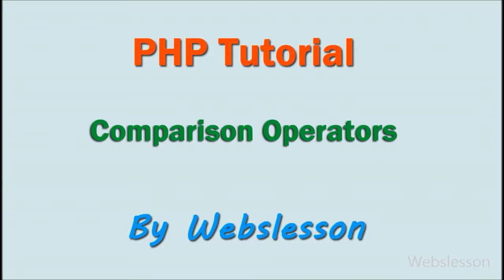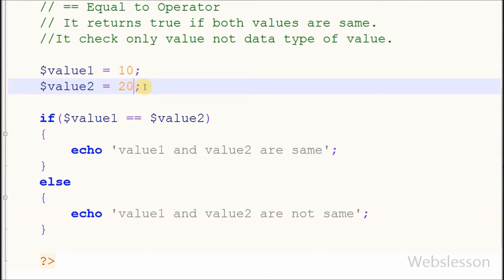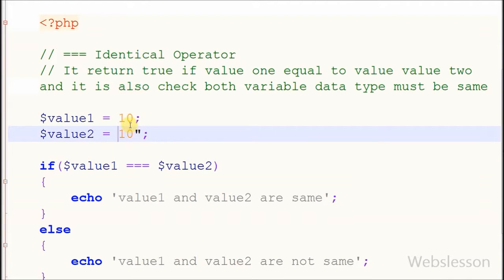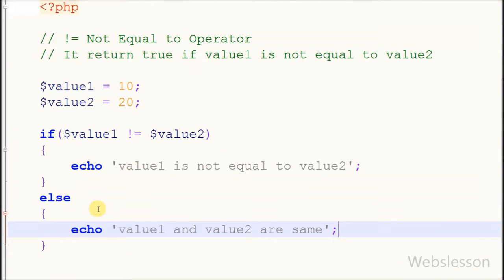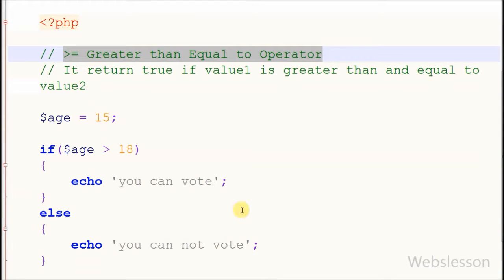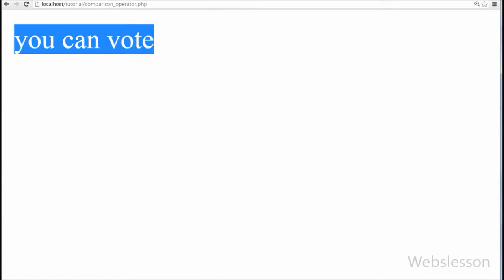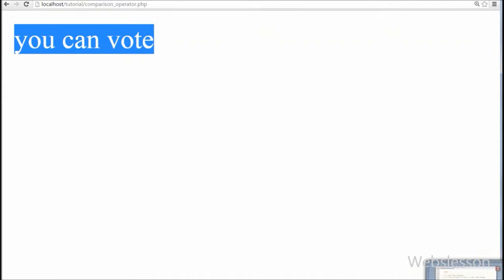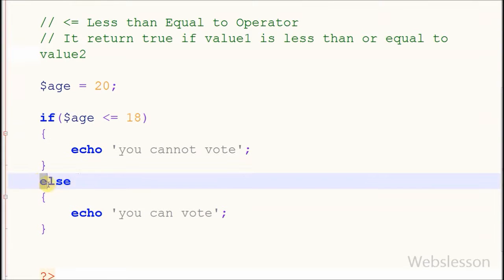Comparison Operators - PHP Beginner Tutorial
In this PHP Beginner Video Tutorial, you can find Comparison Operators in PHP Programming Language. In Comparison Operators, you can find double equal to, identical like triple equal to, not equal to, greater than, greater than equal to, less than, less than equal to operator you can learn.